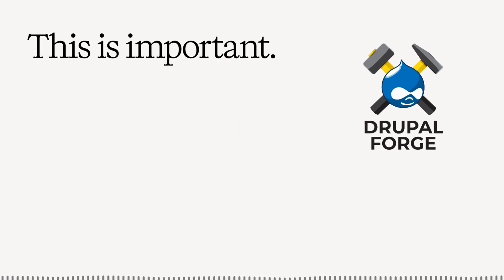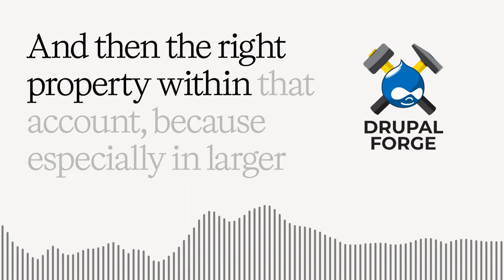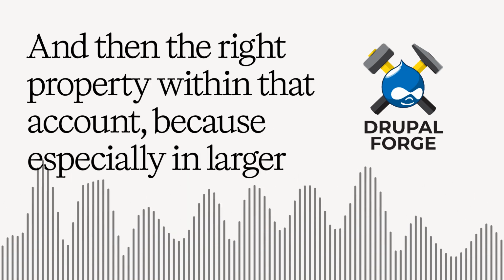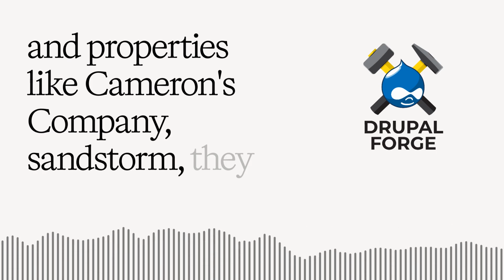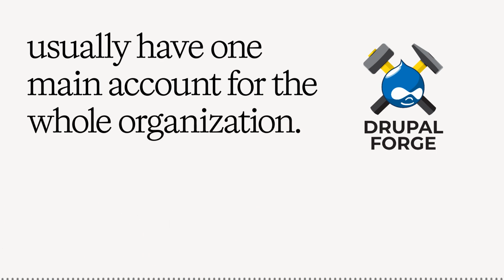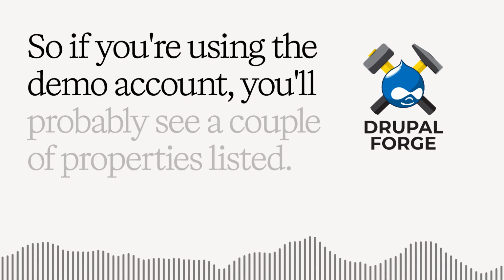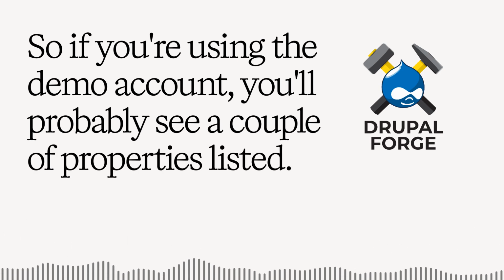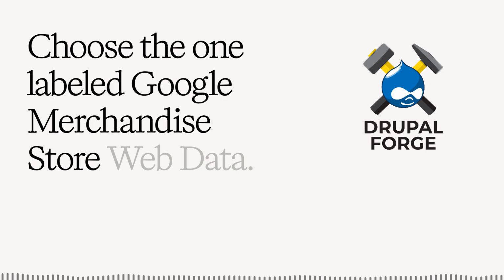DrupalBrief: DrupalCon Atlanta - Crafting Custom GA4 Reports in Looker Studio for Website Success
This Podcast details a workshop session, presented at DrupalCon, that guides attendees in crafting custom reports using Looker Studio with Google Analytics 4 (GA4) data to gain deeper website insights. Cameron Panesi from Sandstorm Design leads the session, explaining how to overcome the perceived limitations of GA4's built-in reporting by leveraging Looker Studio's flexibility and extensive customization options. The presentation covers connecting GA4 data, manipulating dimensions and metrics, applying filters and date ranges, and styling reports for improved data visualization and analysis. Furthermore, it touches upon utilizing templates, sharing reports, and briefly mentions advanced features like data blending and drill-down dimensions for more sophisticated analysis.